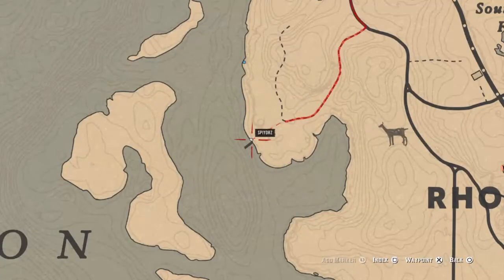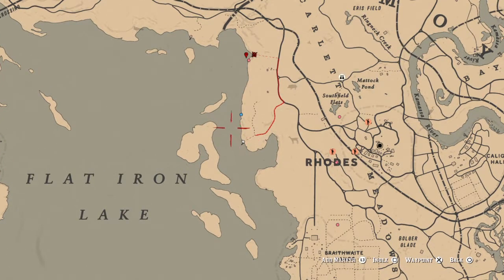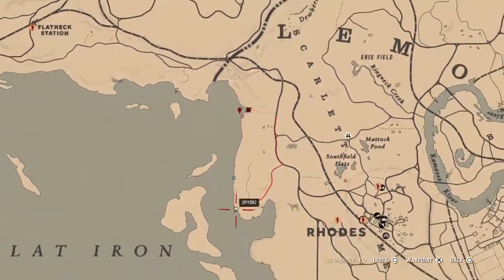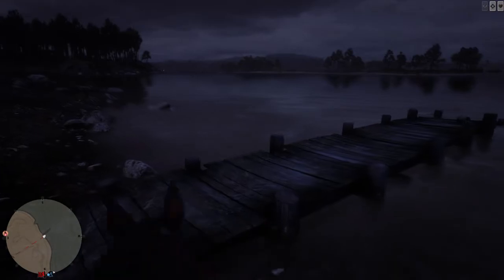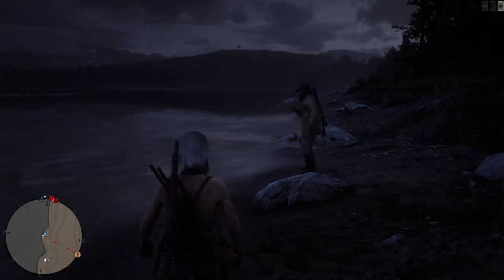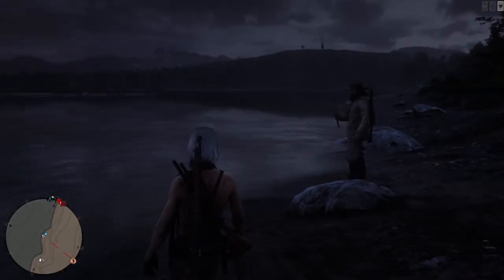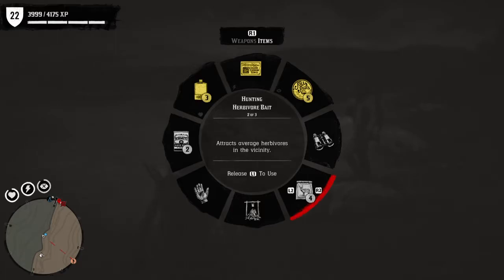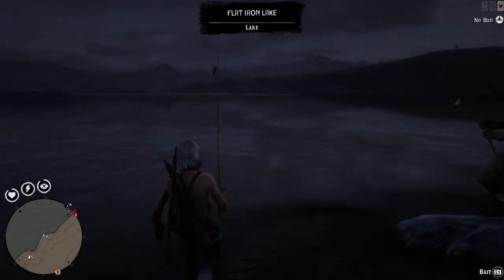Red Dead 2 Online Fishing Guide // Best Fishing Location // Tips & Tricks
In depth guide on Fishing in Red Dead 2 Online. Video Gaming reviews, tips, news, live streams, and more!!  No Ads either (: